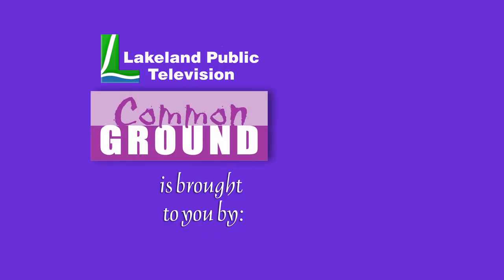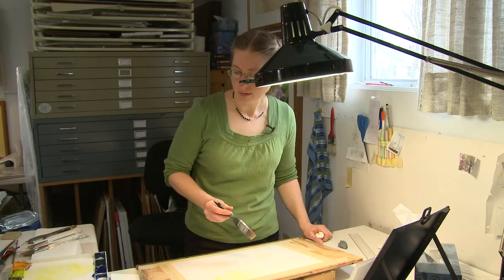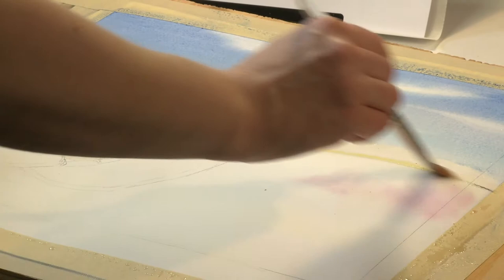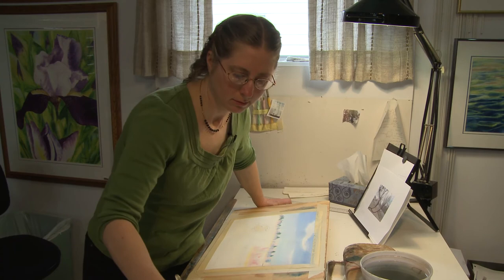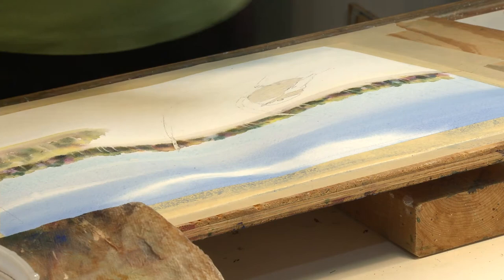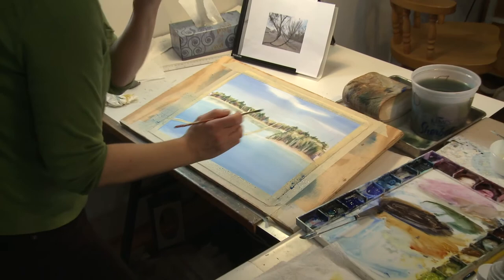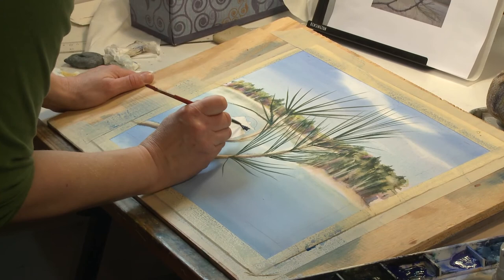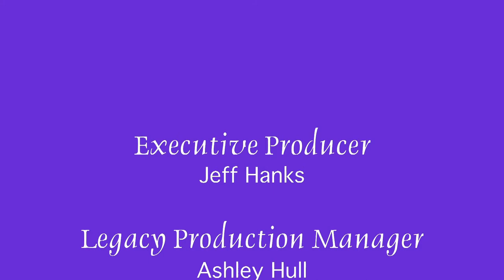Steph Mirocha - Common Ground - First Air Date May 6, 2010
Stephanie Mirocha finds the use of watercolors inspirational, fast flowing and free.

Segment from Lakeland Public Television's weekly series Common Ground.